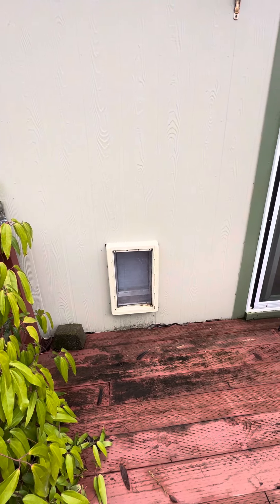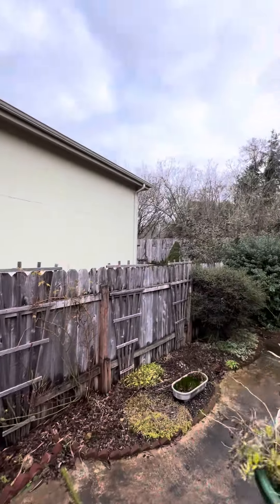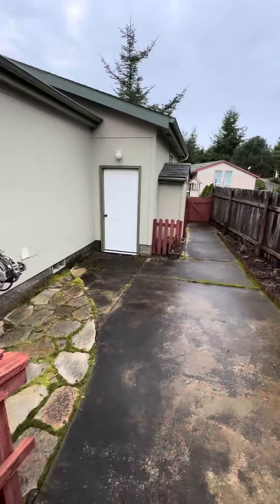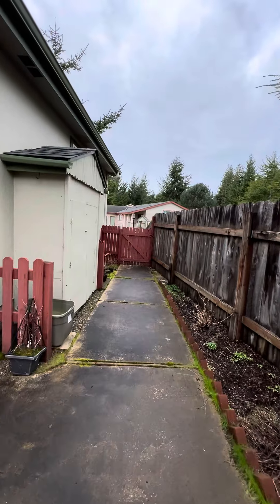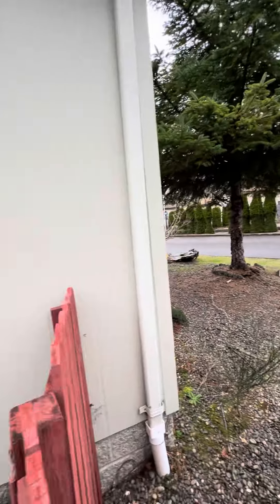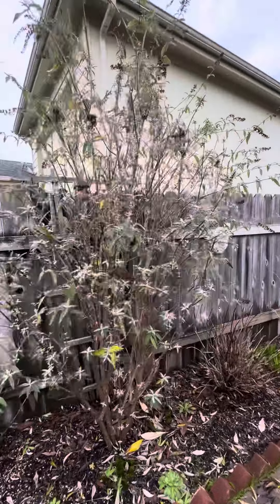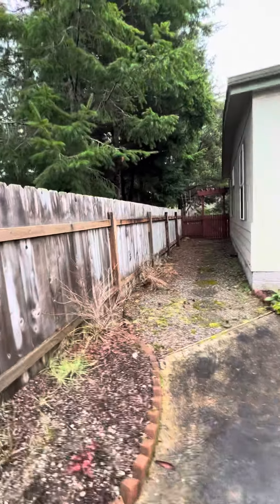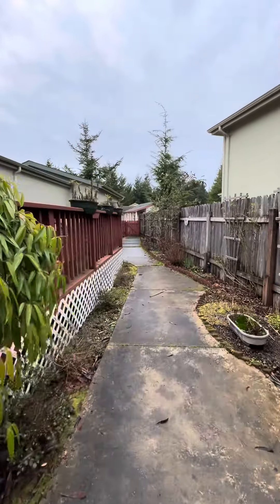Lynne #4 of 4